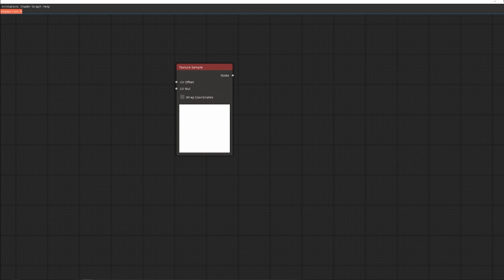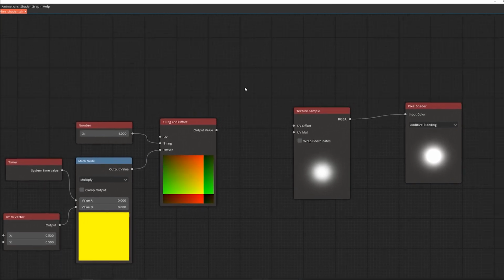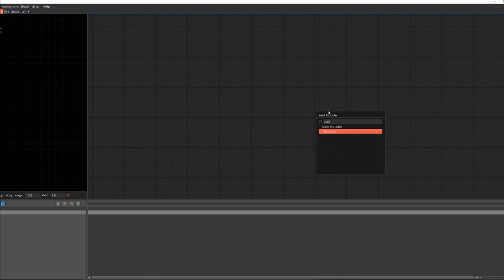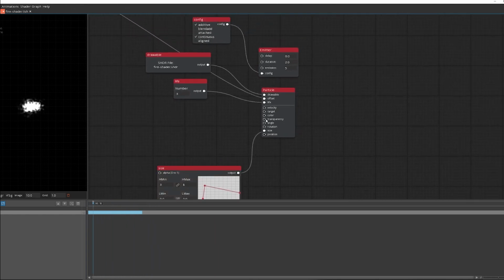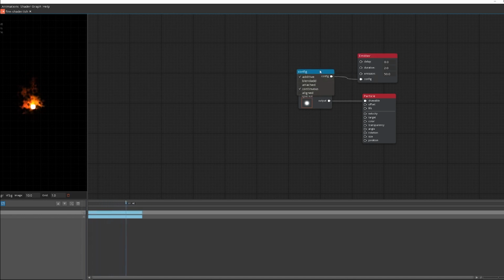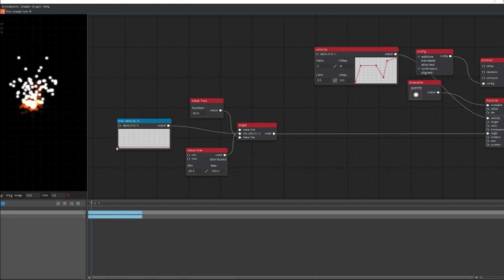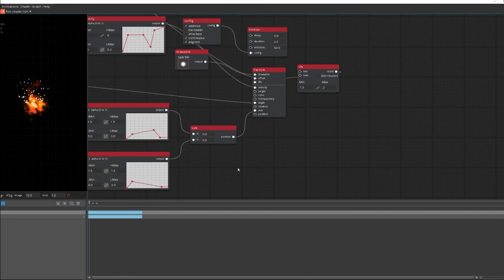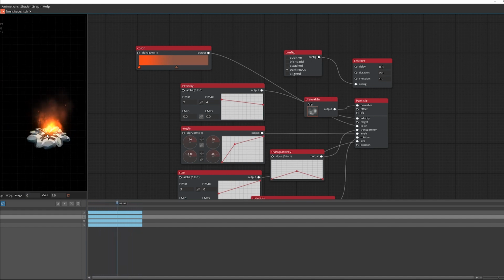Talos VFX: Fire Effect (Tutorial 2)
Talos Tutorials - Tutorial 2 - Fire

Learn how to make a fancy fire realtime effect using talos VFX,
In this tutorial we will learn how to use particle nodes and shader graph together to create a good-looking real-time VFX fire effect.

(Talos currently requires Java to run)

Game VFX Fire
Fire Pit
Bonefire
NodeEditor
Talos Shader Graph
Talos Shaders
Realtime VFX
VFX